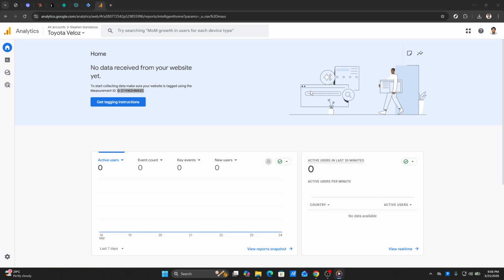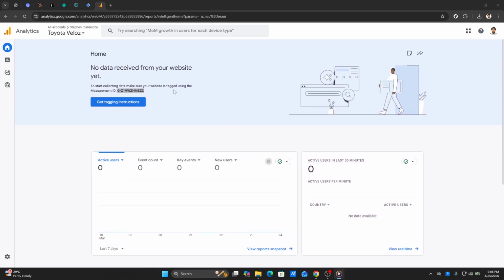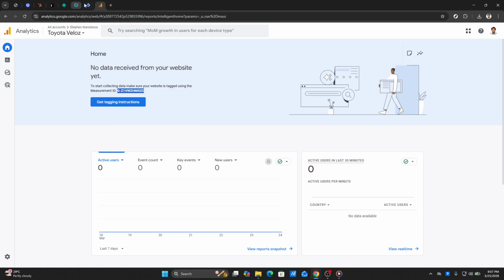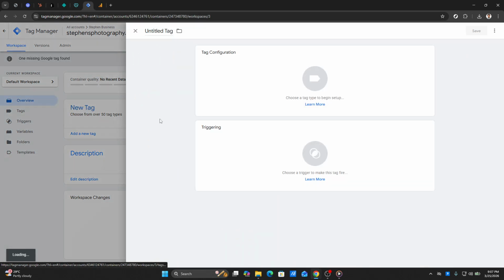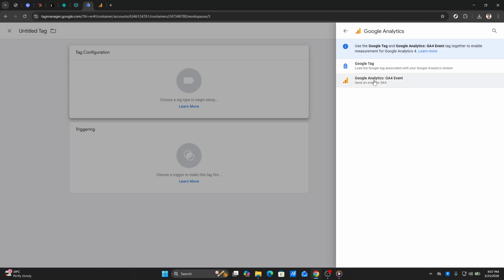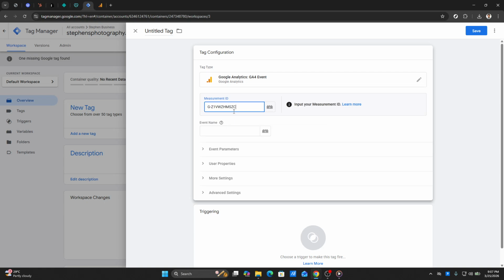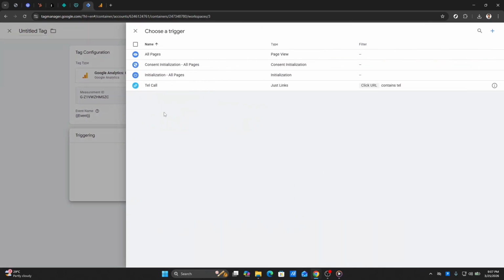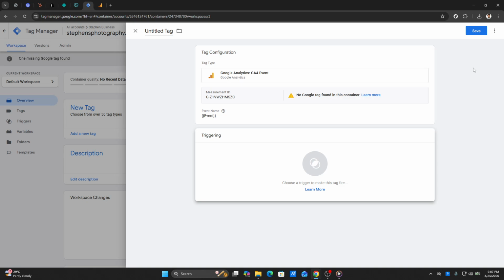How to Add Google Analytics to a WordPress Website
In this video, I’ll show you how to add Google Analytics to a WordPress website.

The method is very simple and clearly described in the video. By following all the steps, you’ll easily learn how to add Google Analytics to your WordPress website